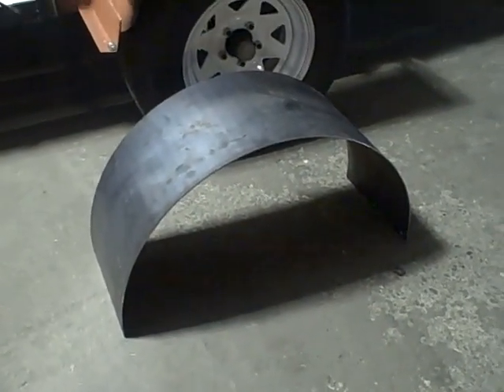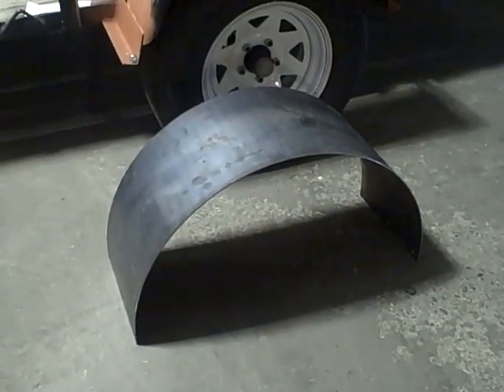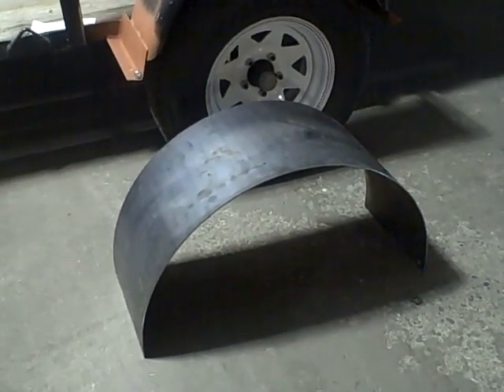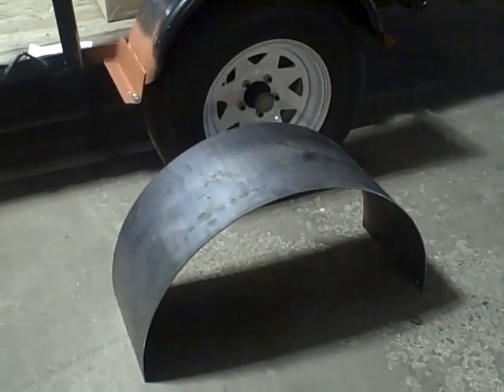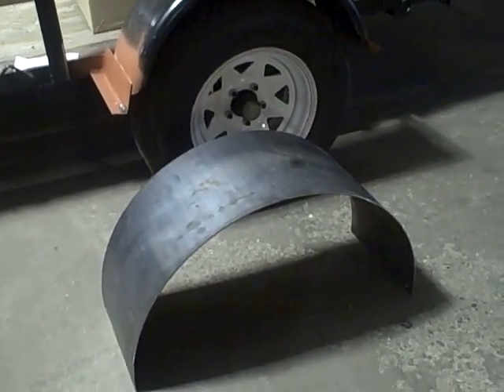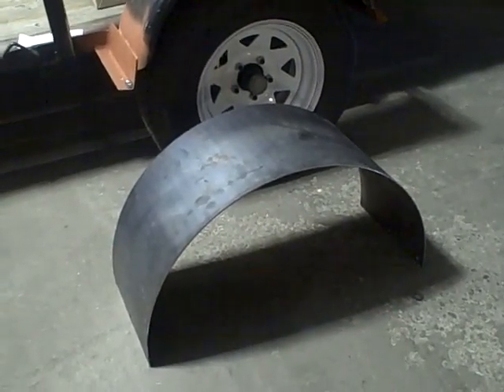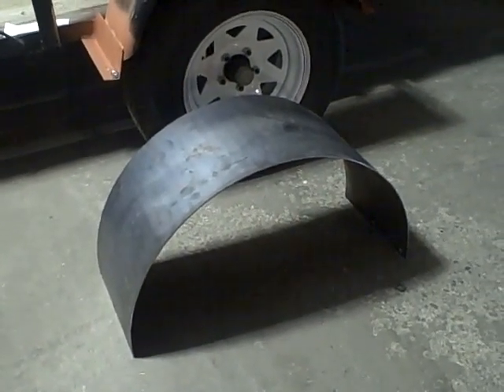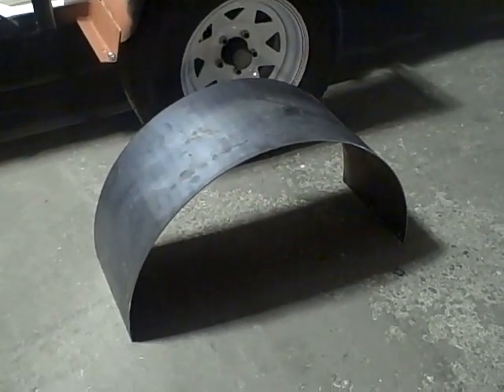THICK STEEL TRAILER FENDERS FOR SALE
We build heavy duty trailer tire protection fenders. They are built from thick 3/16" mild steels.The utility trailer fenders we build will protect your trailer tires along with sheilding mud and water. They will not bend or dent  like other cheapo's that are made from 16 gauge sheet metal.
Choose from 3 different widths. 10"12"14" wide.We have them or all different size wheels.